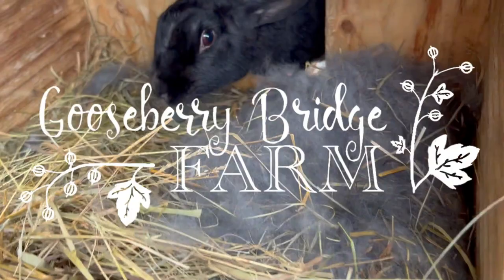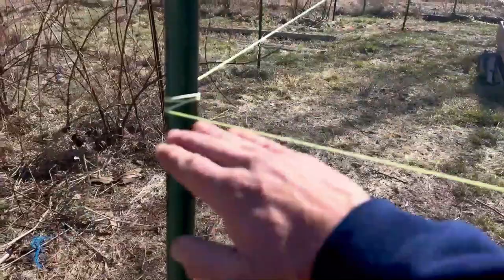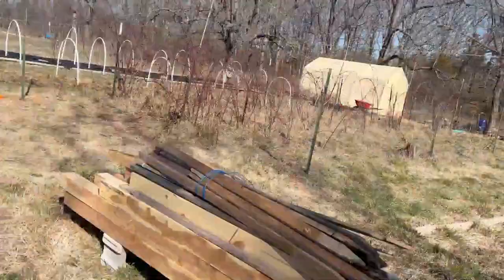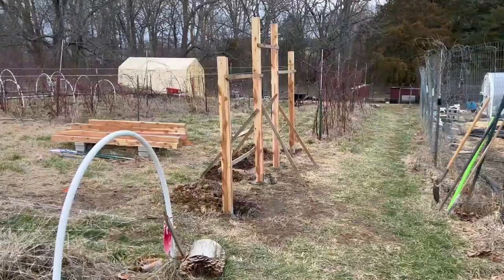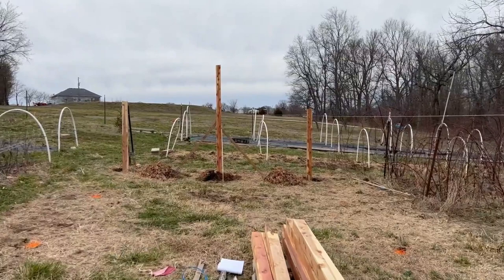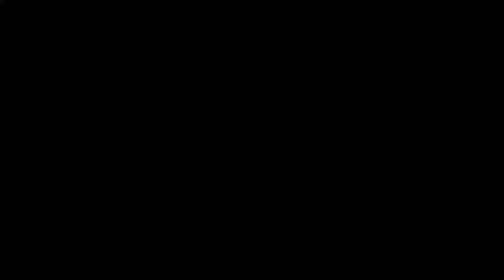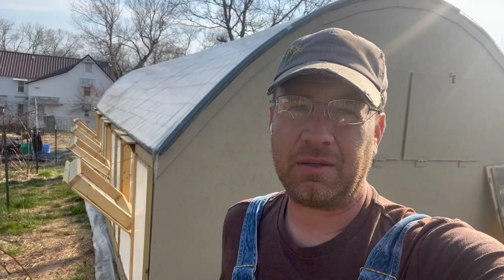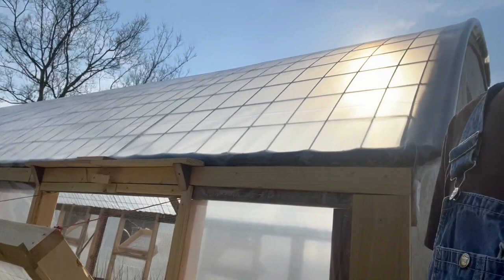How we built our cattle panel greenhouse!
Our Greenhouse is 30 ft by 12 ft
Greenhouse on uneven ground, building without leveling the earth.

Our Amazon Store Front

ForJars USA Canning Lids -
Use code, GOOSEBERRY10

Wallaby Goods Mylar bags!

If you’re looking at Harvest Right Freeze Dryers we’d love your support by using this link!